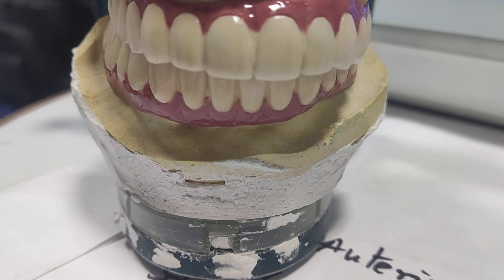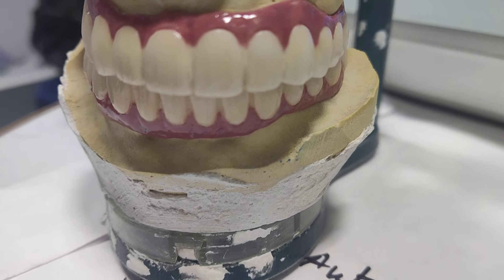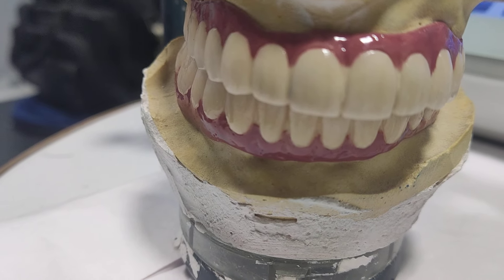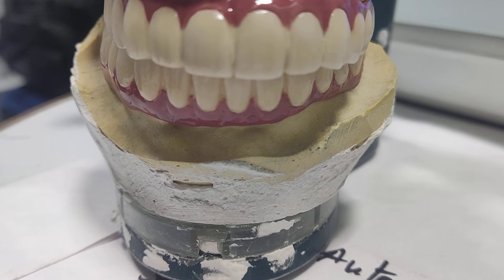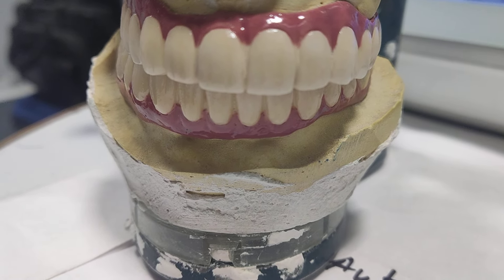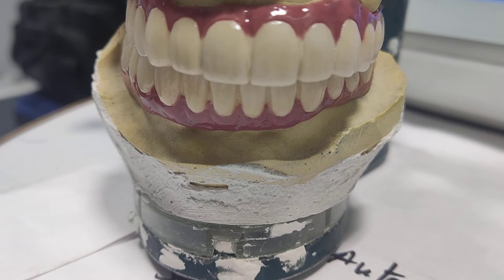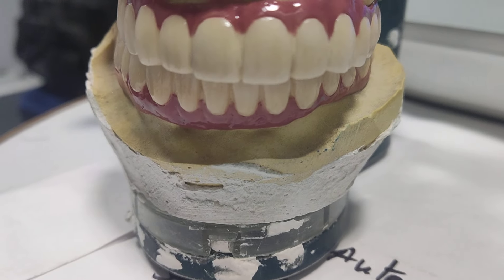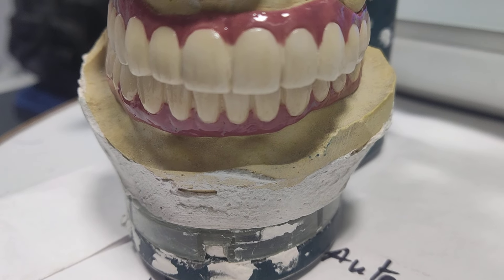FMR Case. PFM Prosthesis.